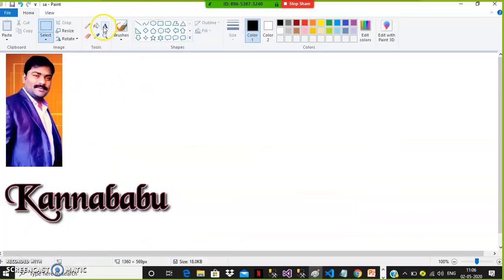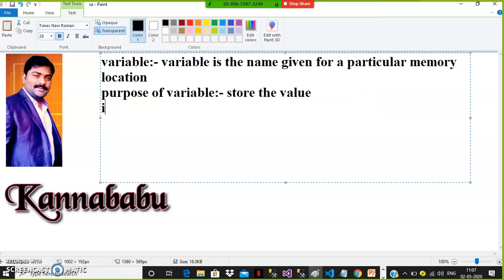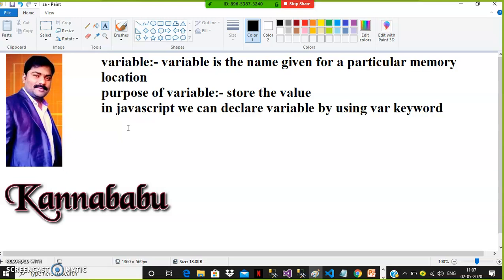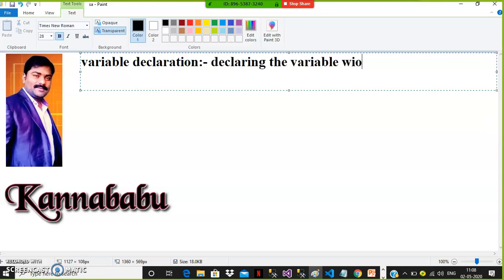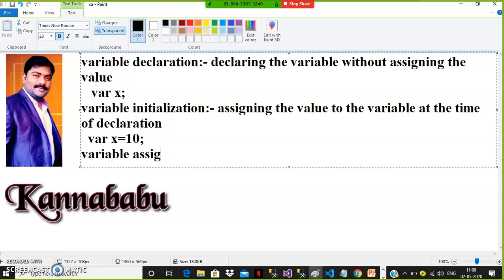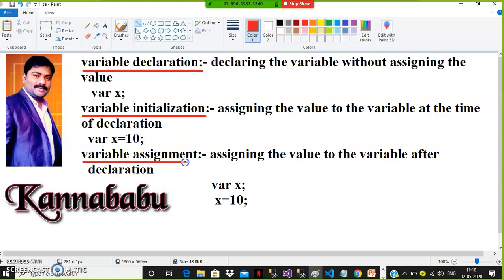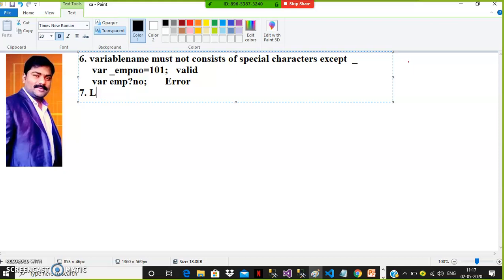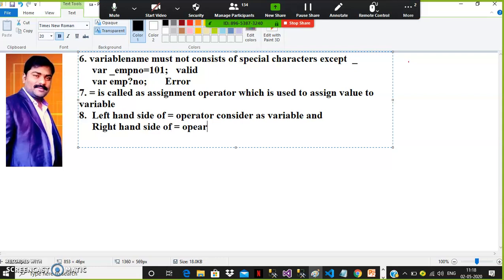Javascript For Beginners-5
Variables in Javascript